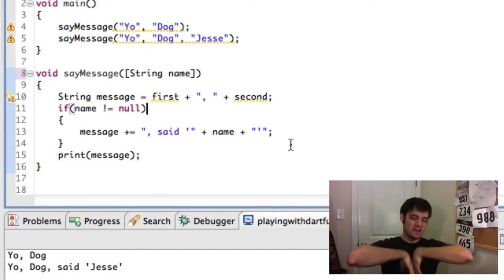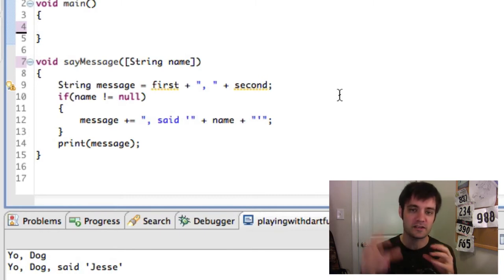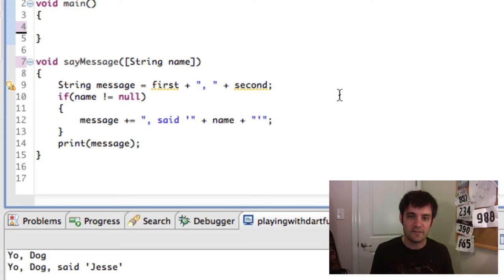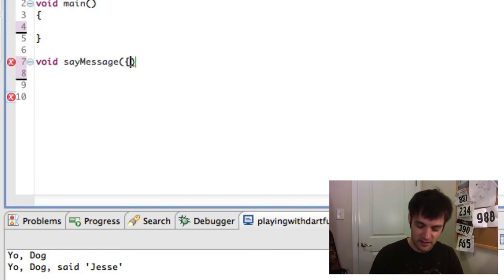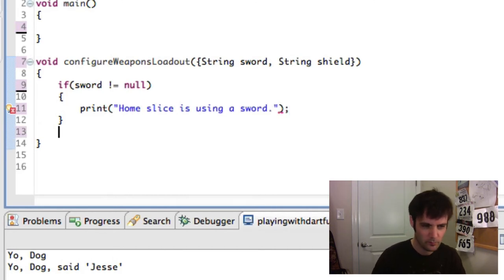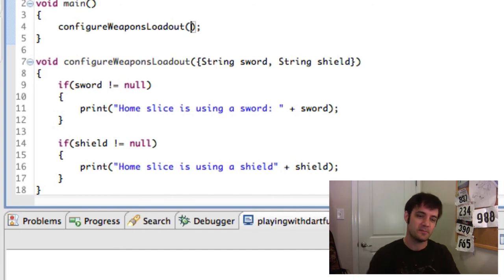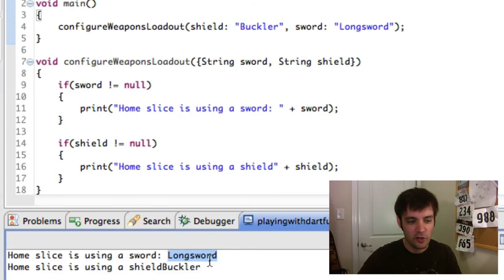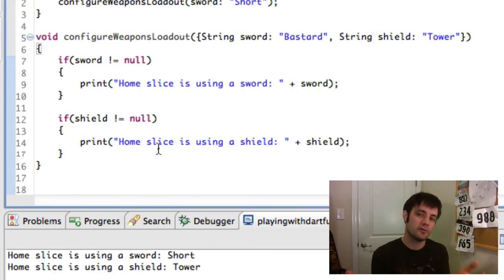Learn Dart - Part 23: Named Parameters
I go over the basics of functions in Dart.